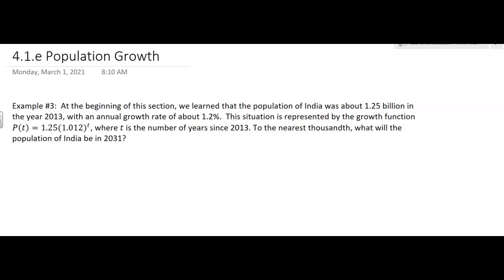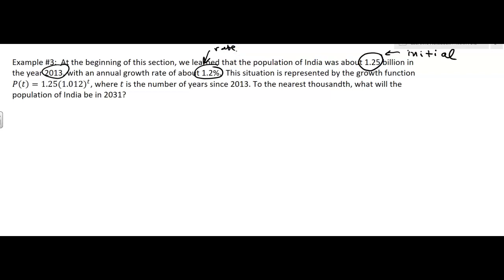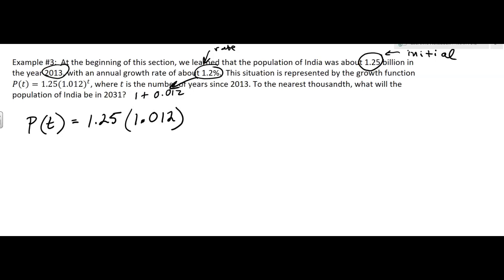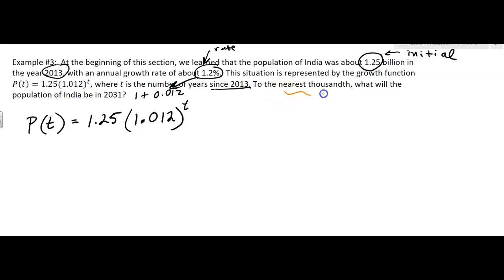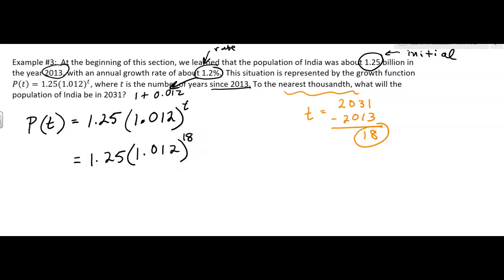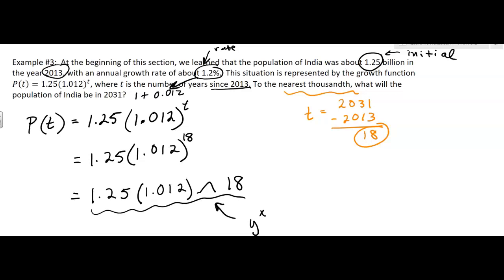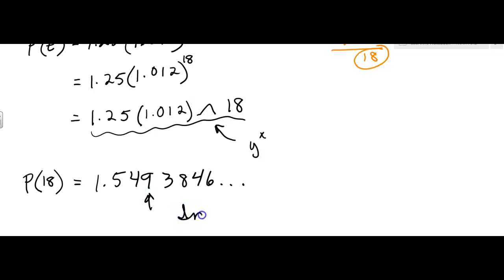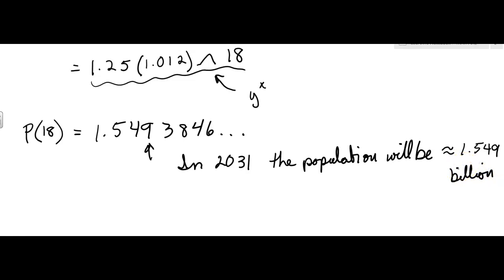4.1.e Population Growth